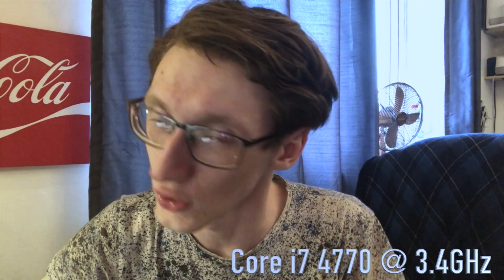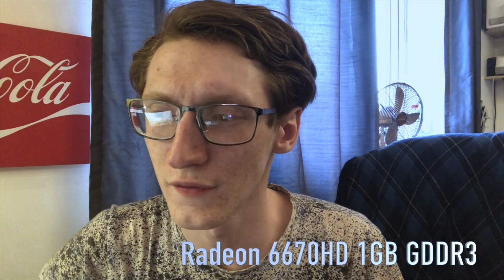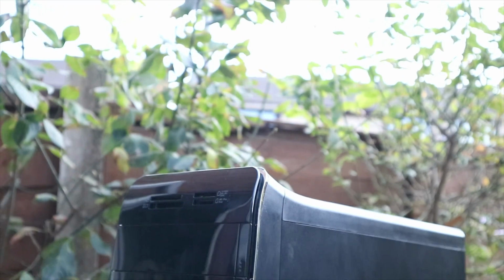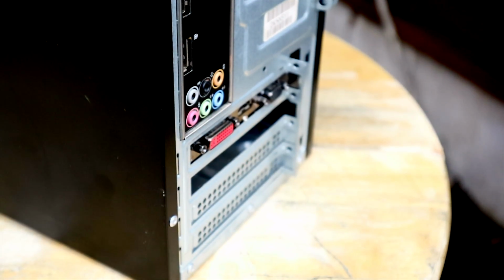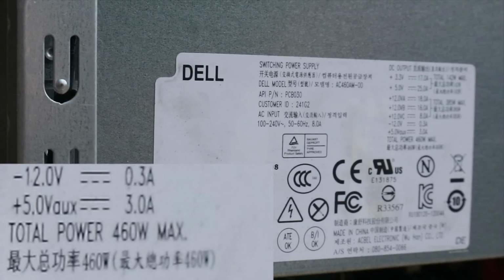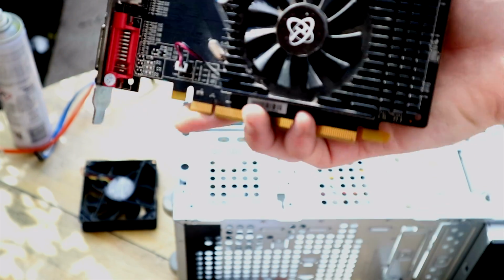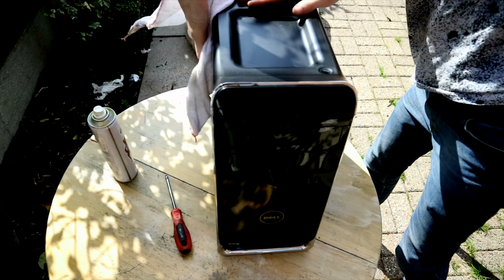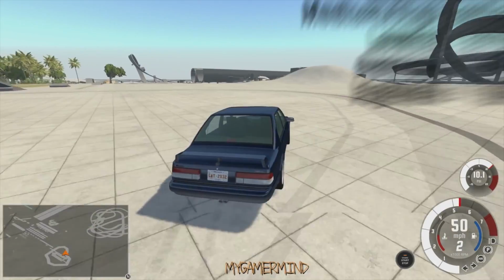The $175 (£135) Dell XPS 8700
A great deal that I run across on the Facebook adverts that I just couldn't pass up. A Dell XPS 8700, monitor keyboard and mouse for less than £150.

Equipment used:
Canon M50 with 15-45mm f3.6 Lens
Rode Video Mic Go
Jobi Gorillapod SLR-Zoom
Lilliput 7' HDMI/SDI HD Monitor

Social: INSTA/SNAPCHAT/FB - danstechworldyt